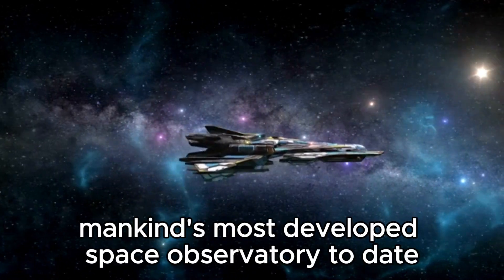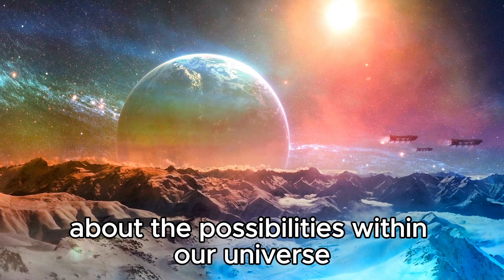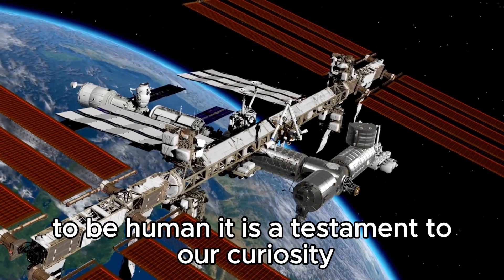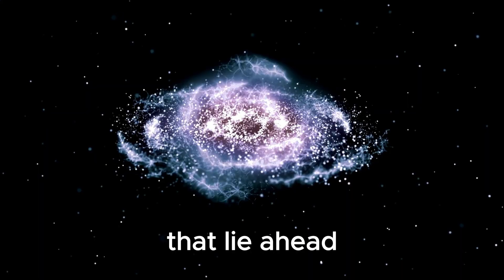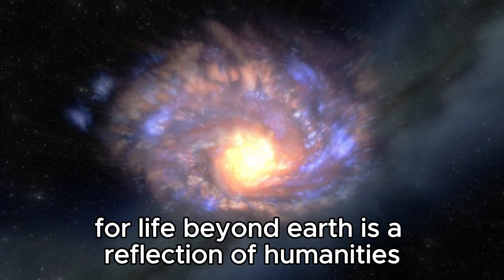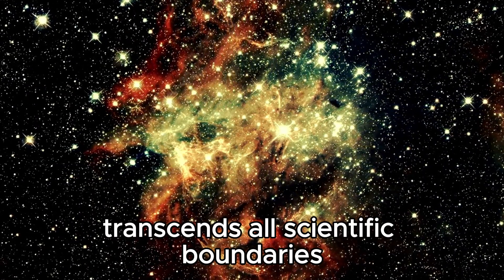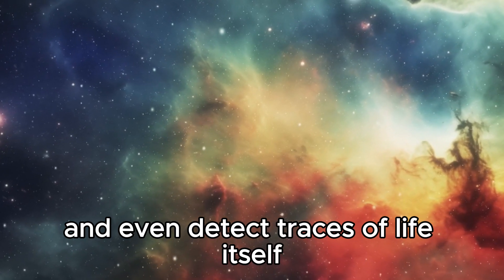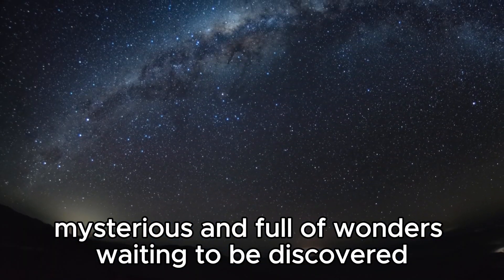In the Blink of an Eye: James Webb Telescope Reveals Oumuamua's Secrets!